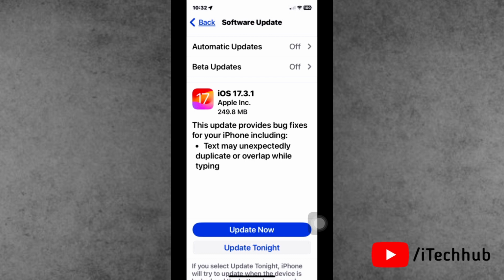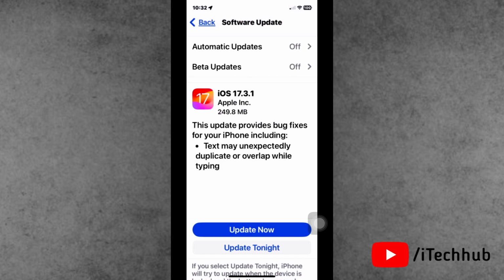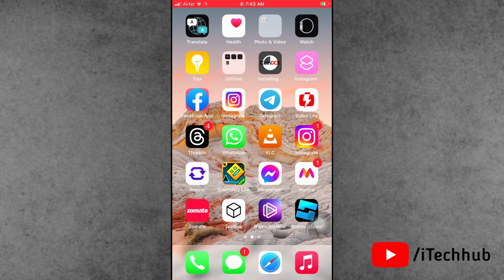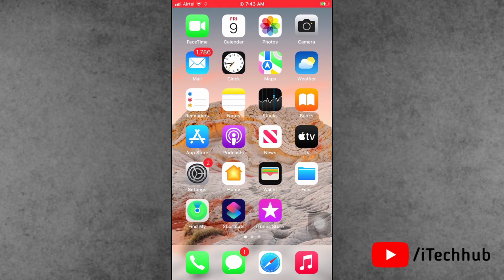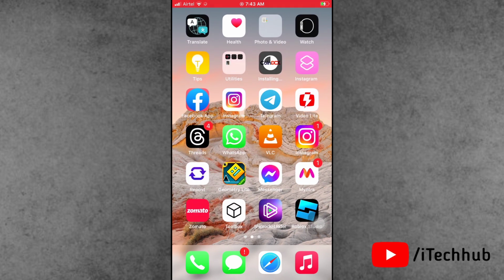iOS 17.3.1 - What's New ? | Important Bug Fixes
recently, today apple released ios 17.3.1 update for iphone users in this update apple fixed bugs.